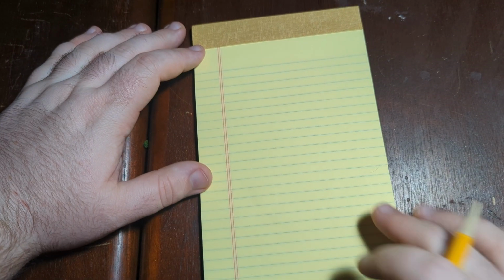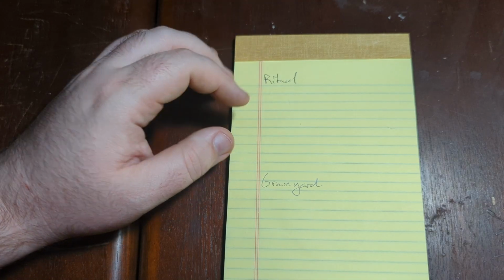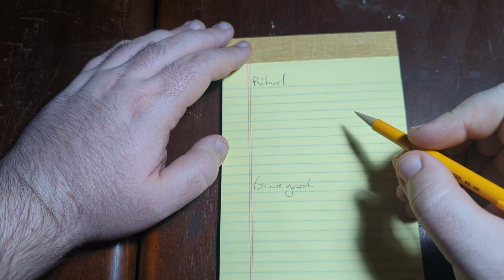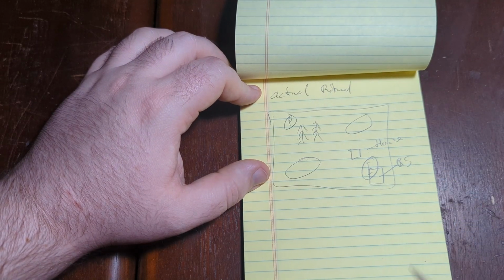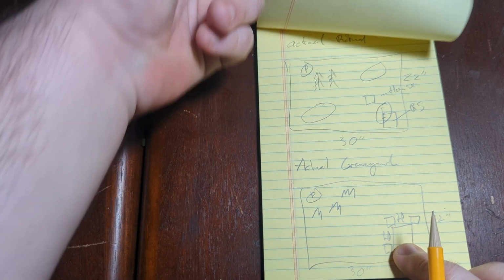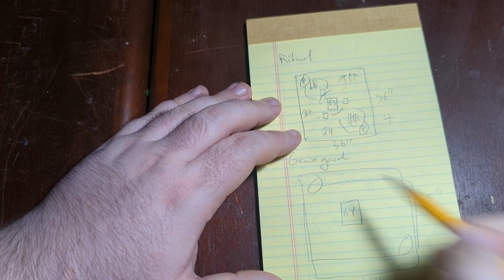How to Plan Games for Large Groups |Deth Wizards Week 2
Day 31, enjoy!

▶️ USEFUL RESOURCES:
Want to track your army painting progress? BaseCoat

Want to stop forgetting your paint schemes? PaintSchemer

Check out pictures of the miniatures featured on this channel and some that aren't, on Instagram